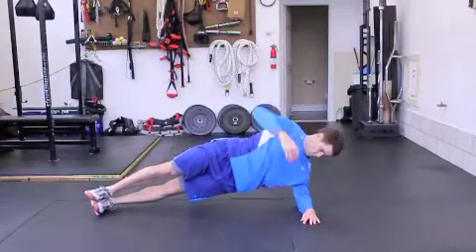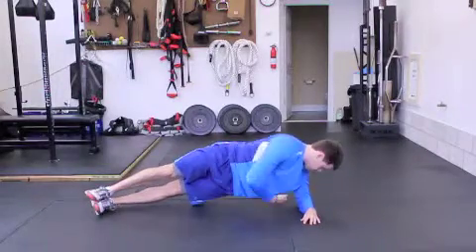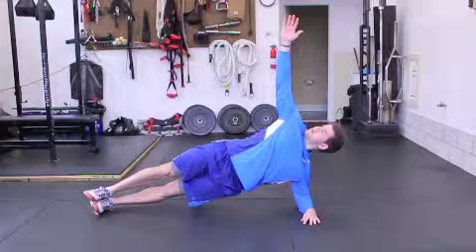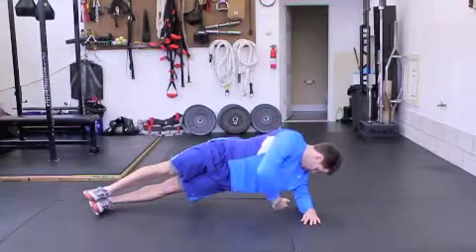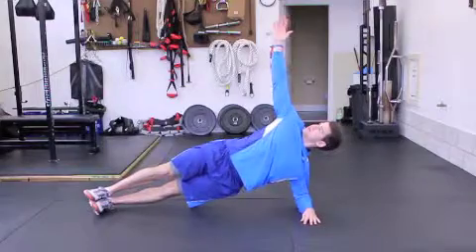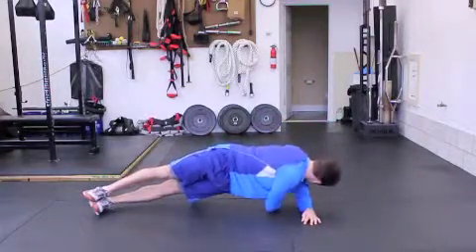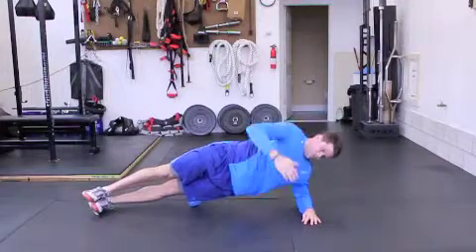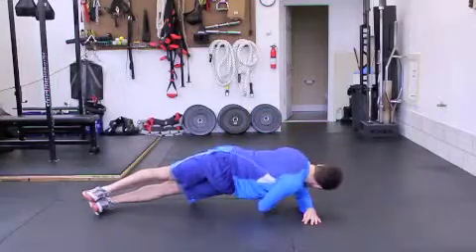Fitivity Fitness: Side Forearm Bridge, Torso Rotation (GetFitivity.com)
Find others in your area with similar activity interests using Fitivity. Available on the iPhone and Android.